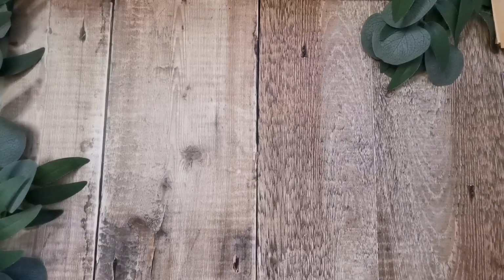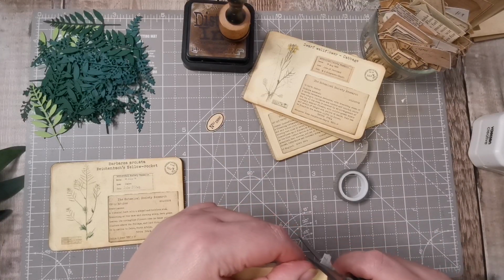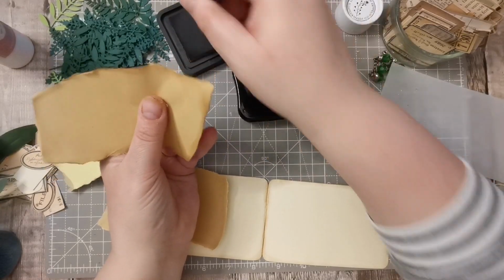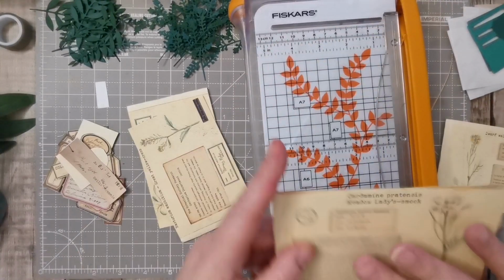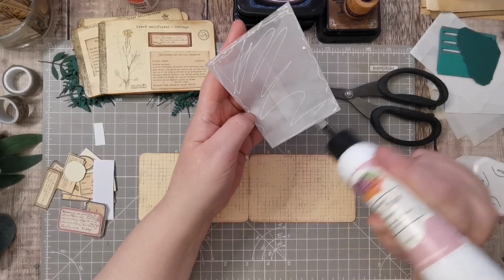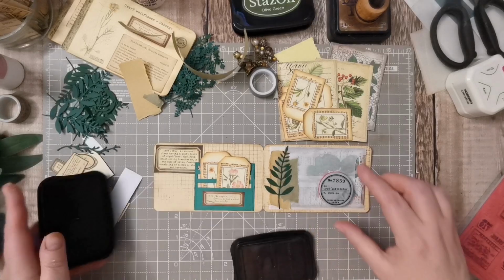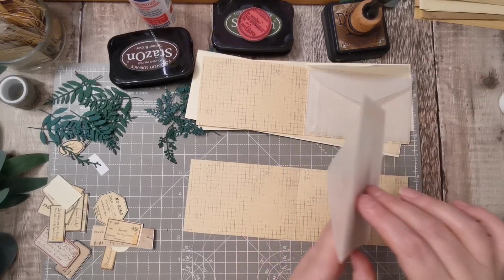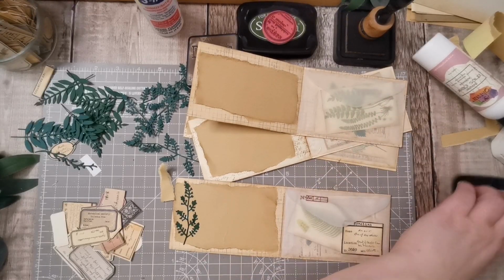Pocket Flip Outs - Using Up Digital Kit Pieces - Building Up Your Stash - The Botanicals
🌿Join me using up those already made bases we all have🌿

🌿If you are enjoying my content then please give me a thumbs up, leave me a comment and consider subscribing to my channel, it really does help my videos to get seen in search and helps my channel to grow🌿

🌿For anyone that wants to make a small contribution to the Tatty Treasure Journey, there is a link on my channel header for making a contribution through PayPal or consider joining my Patron.
Which all help me continue to create free content.
I also have an Amazon Wish List should you wish to help with supplies

🌿Mailing address -
Tania Bowmar
4 Valley Road
Kimberley
Nottingham
Ng16 2hl
UK